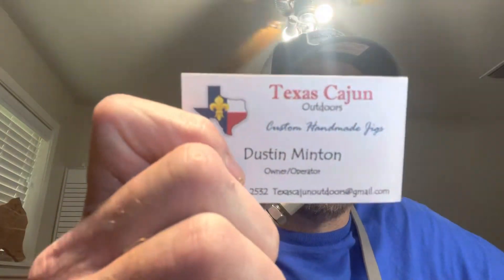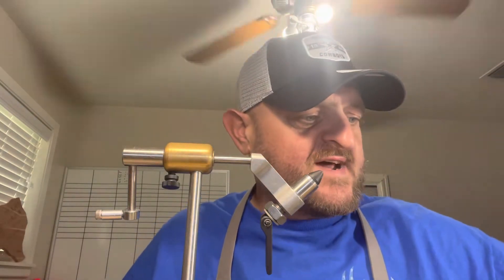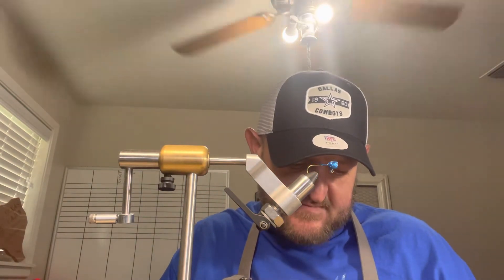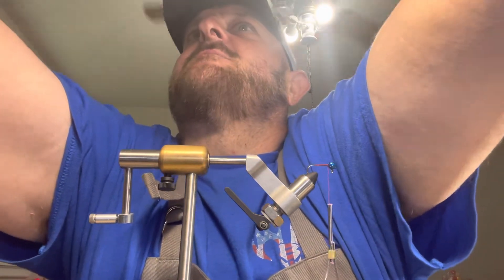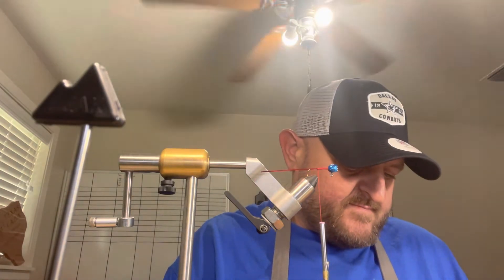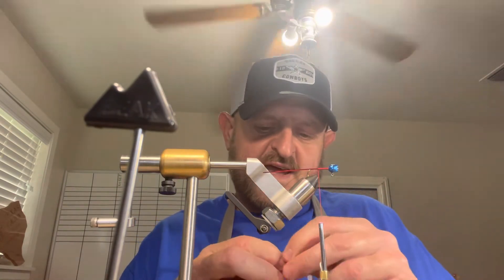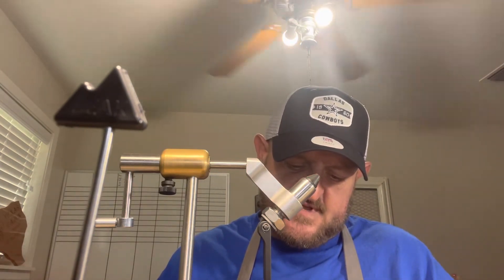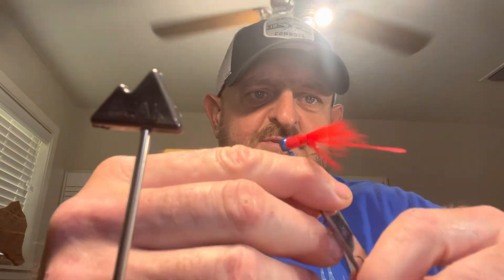Disco Blue/Red Custom Handmade Crappie Jig start to finish with a upclose whip finish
We provide handmade crappie jigs for the weekend fisherman or a daily fishing guide, we also provide guided crappie trips on Lake Palestine,Lake Gilmer and Lake Gladewater find us on TikTok,Facebook, Etsy, Instagram and YouTube or at